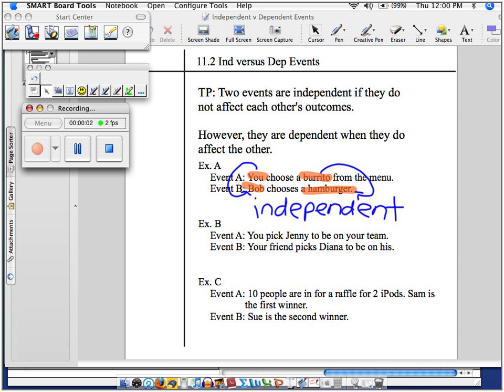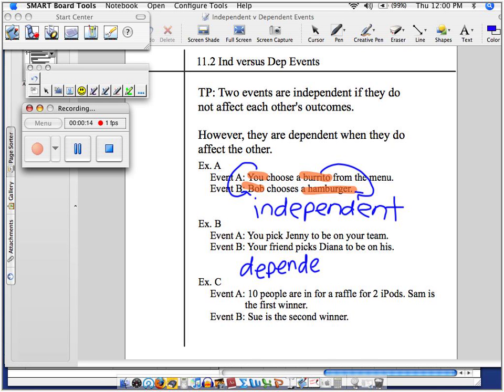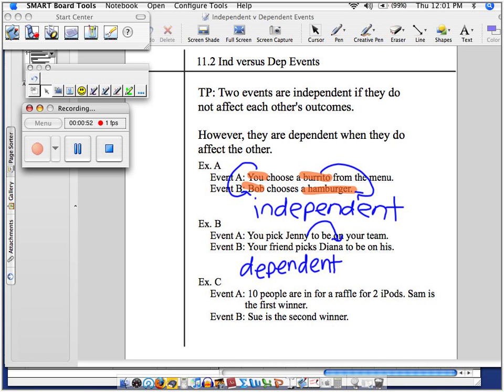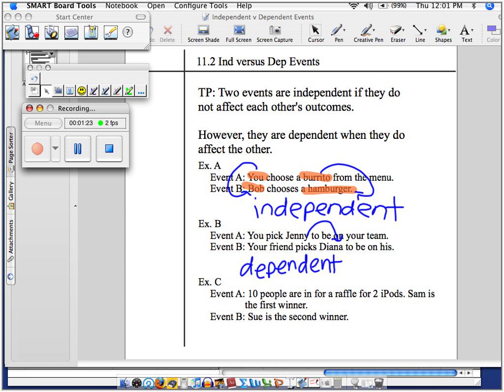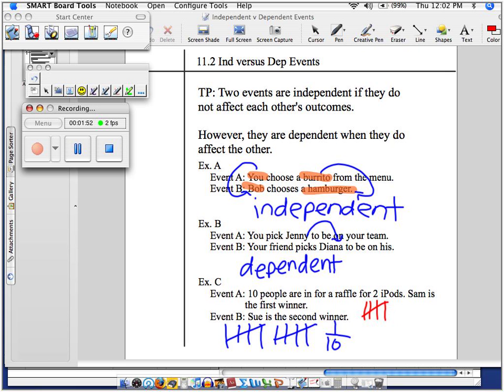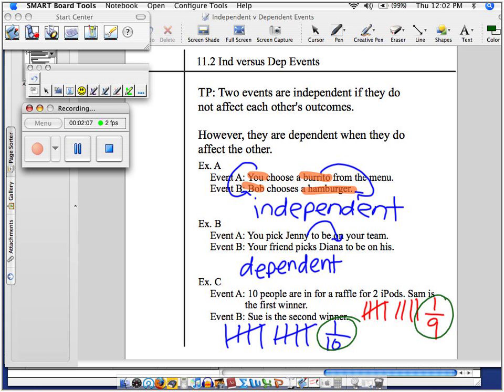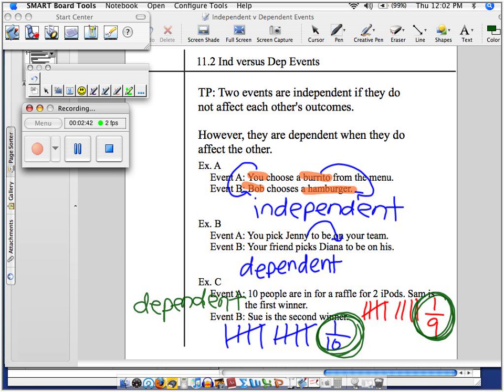Probability Independent v Dependent Events 2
Independent events are not affected by the outcome of another.